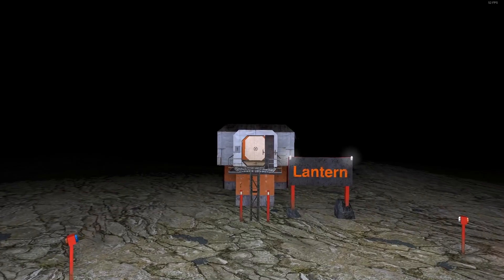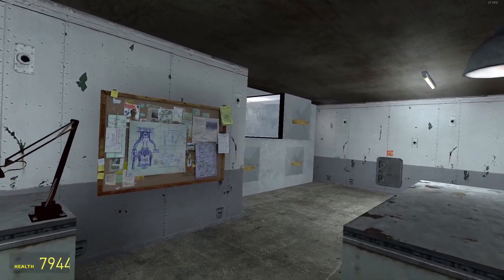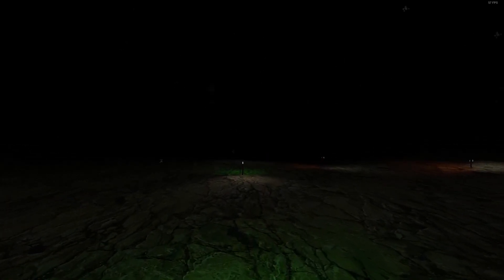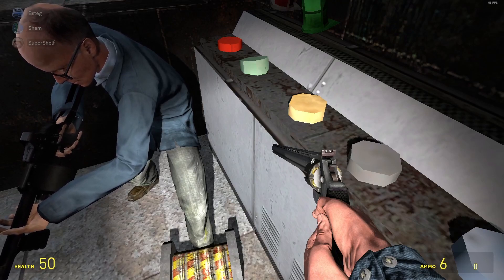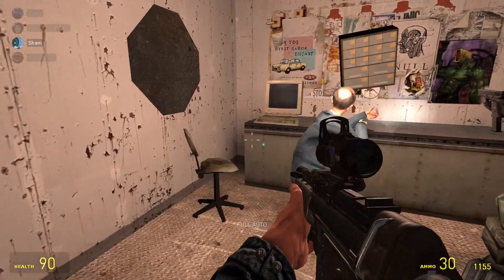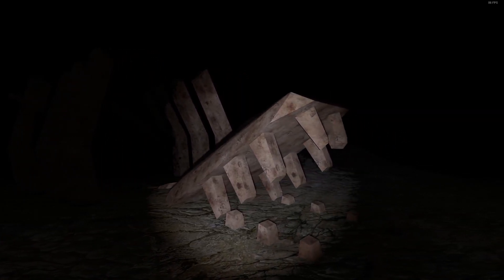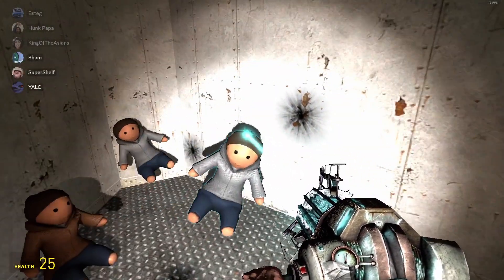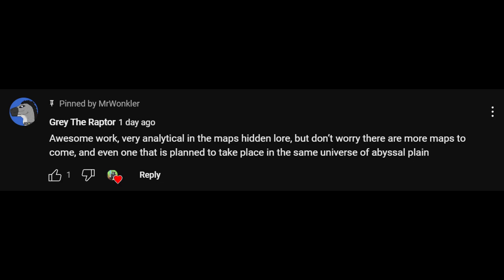The Abyssal Plain Hides Even MORE SECRETS!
Just when I thought I was out, they pulled me back in! This was another fun video to create. All the hidden details add to the overall lore of this world. Hope you all enjoyed.

Intro: Doom Eternal Main Theme by Mick Gordon